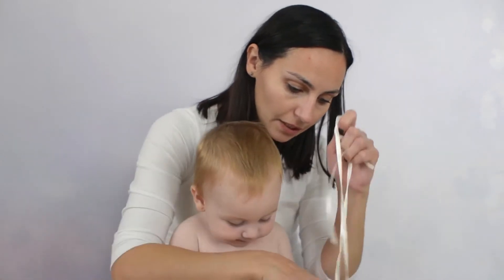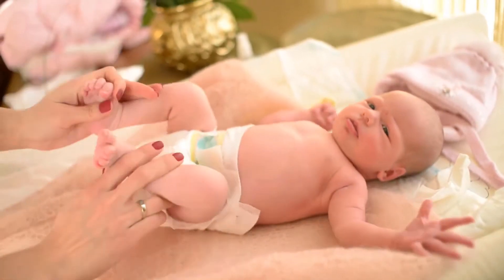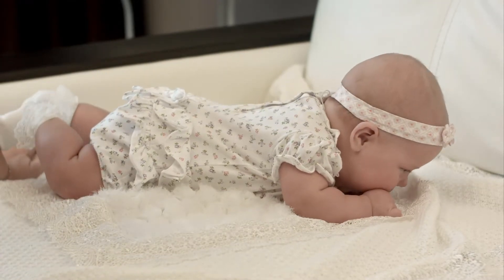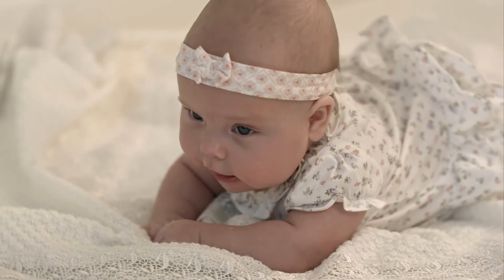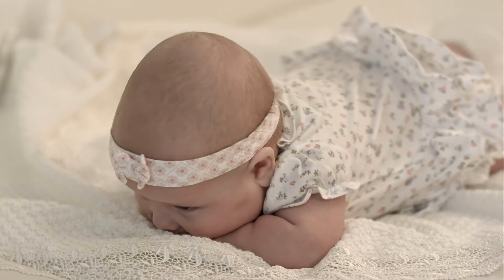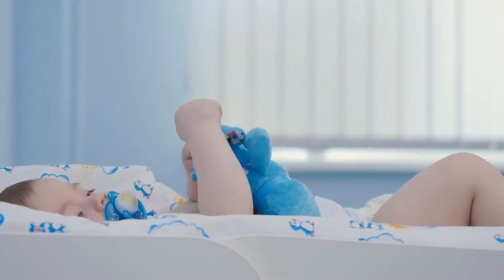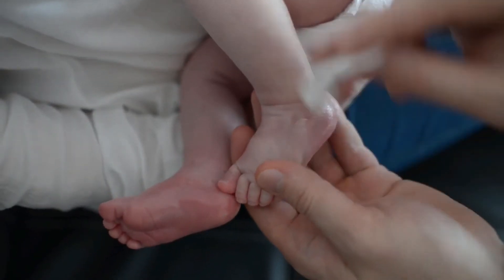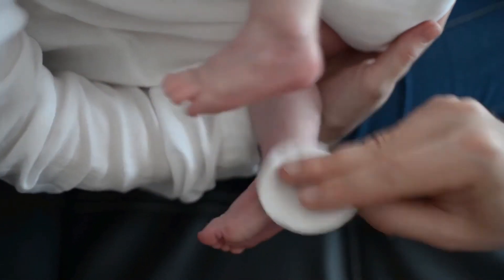Baby Teething Toys, TYRY.HU BPA Free Food Grade Silicone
TYRY.HU Silicone Butterfly Teether with Pacifier Clip for Baby Girls. 🦋❤ Safety Is The manufacturer's First Priority!!!. As parents, the manufacturer refuse to sell anything the manufacturer wouldn't let the manufacturer's children use.. The manufacturer Select FDA approved, CPSC CPSIA Certified, 100% Food Grade Silicone. BPA Free, PVC Free, Phthalates Free, Cadmium Free, Lead Free, Latex Free, Metal Free.. 🦋❤ Proven Benefits for Your Baby. The Silicone Baby Teething Toys stimulates visual, motor, sensory development.. Dishwasher safe (top-rack only) to clean and sanitize. Freeze for extra pain relief.. Soft silicone beads, textured teether provide instant teething relief & gum massage.. Easily attach the pacifier clip to clothes, blankets, toys, strollers, or car seats. Holds teether toys and pacifiers, keeping them close to baby and off the floor.. 🦋❤ Officially Authorized by TYRY.HU !. TYRY.HU is an Influential BABY Brand that Sells On Amazon. who Specialized in Various Baby Products Like Teether Necklace. Silicone Bracelets, Pacifier Clips, Teething Toys, Shower Gifts,etc.. With its Own Factories, TYRY.HU Makes It Possible For Everyone. To Enjoy their Products Of High Quality at a Reasonable Price.. The manufacturer are The Only Amazon Seller Officially Authorized by TYRY.HU!. 🦋❤ TYRY.HU Kindly Reminder. Before using the baby teether, please put them in hot water 1 minute for clean.. When using the butterfly teether, please make sure that there are in good condition.. Each time after using, please clean it in warm soapy water and put it in airy place.. Do not tie pacifier clip around child's neck as it present a strangulation danger.. The baby teething toys must be used under adult supervision.. 🦋❤ Baby Teething Toys Packing List. 1x Pink Silicone Butterfly Teether. 1x Silicone Pacifier Clip Holder. 1x TYRY.HU Packing Box